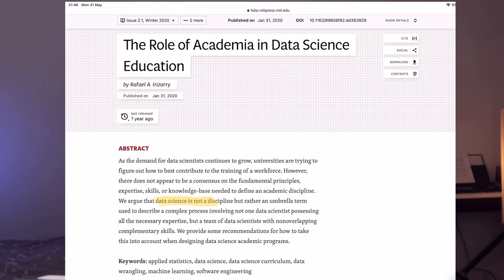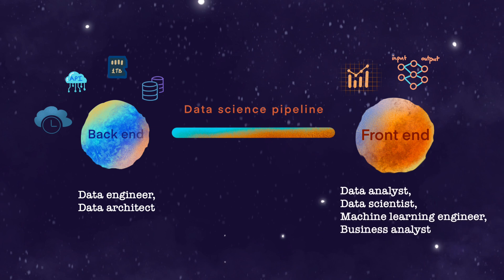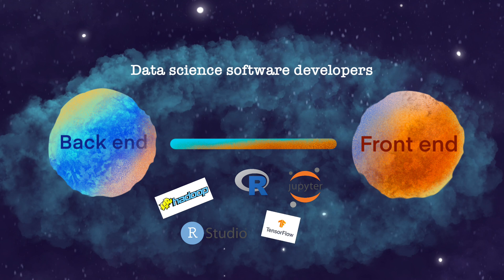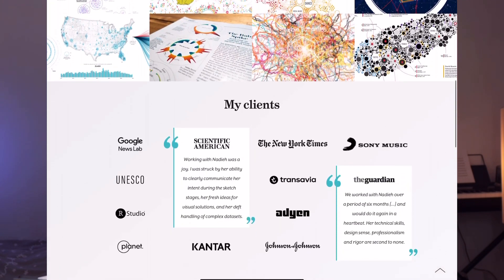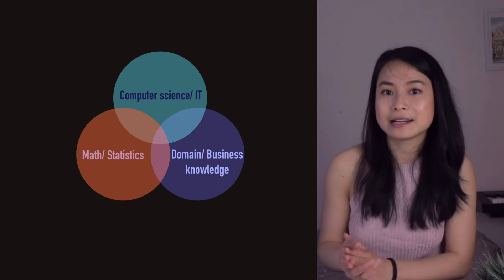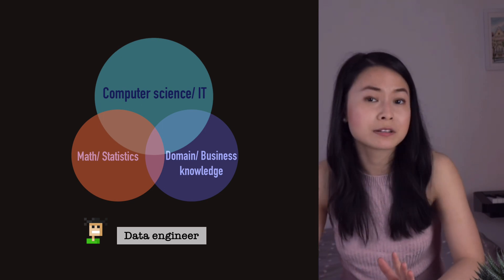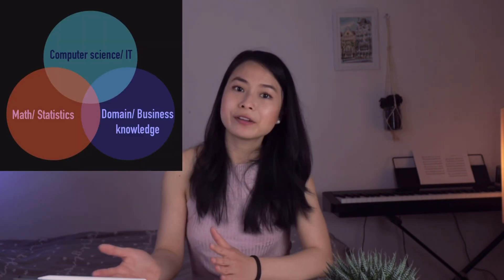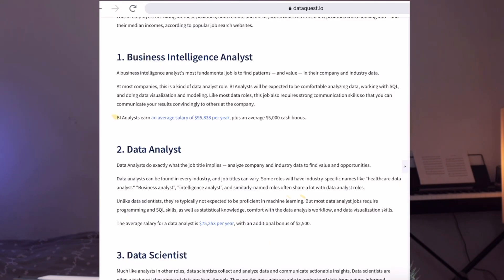Data scientist is NOT the only SEXY job // All data careers explained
Hi there! In this video I explain different data science careers, e.g. data engineer, data analyst, data scientist, data journalist, data artist and so on. I’m also sharing the different skill sets you need for each type of career and some advice for those who are aspiring to get into and start out in the field.

Timestamps:
0:00 - Intro
0:40 - What is data science pipeline
1:25 - Back end data science
1:44 - Front end data science
2:52 - Data science software developer
3:41 - Data journalist
4:00 - Data artist
5:46 - Data science business developer
5:25 - GDPR and Data protection officer
6:10 - Skill set required for each data science roles
9:02 - Advice for those who are starting out in data science